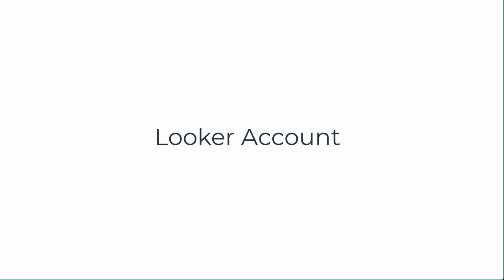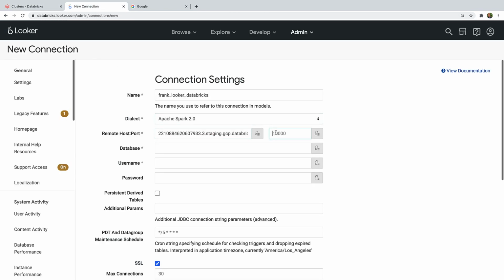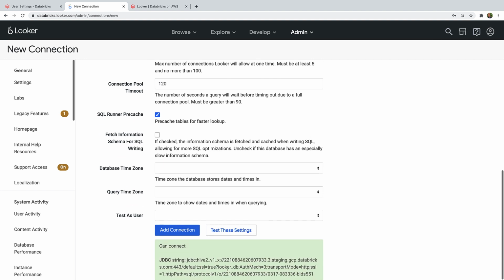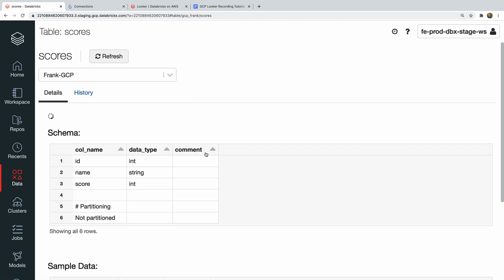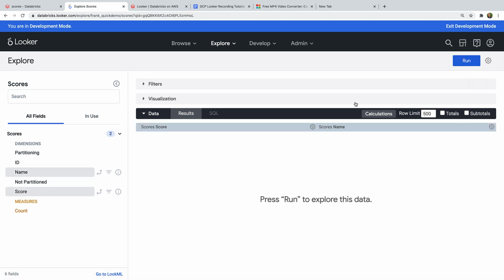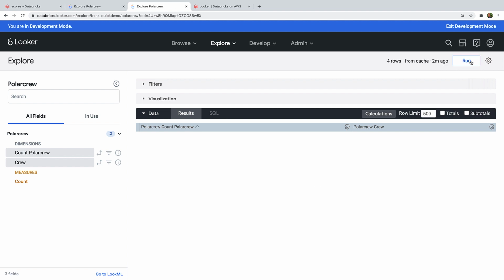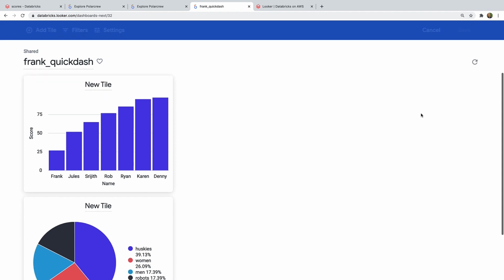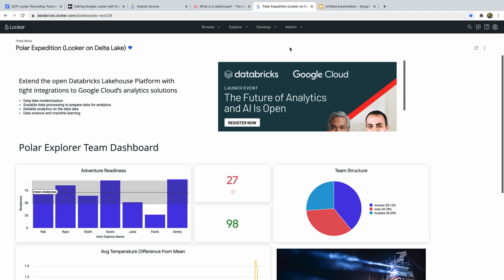BI on the Lakehouse: Google Looker with Databricks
Learn how to create stunning Dashboards accessing the lakehouse directly.
Frank’s step-by-step guide explains how to create a Looker project, configure a database connection to the Databricks cluster, and create sample data for a Delta Table. He then describes how to work with Looker models, views, dimensions, and measures to create dashboards and how to push these artifacts to production.

A blog posting with additional how-tos and references supplements the video tutorial:
Databricks is proud to announce that Gartner has named us a Leader in both the 2021 Magic Quadrant for Cloud Database Management Systems and the 2021 Magic Quadrant for Data Science and Machine Learning Platforms.